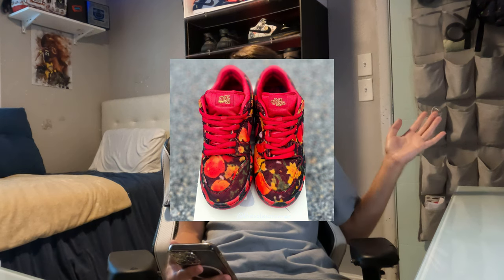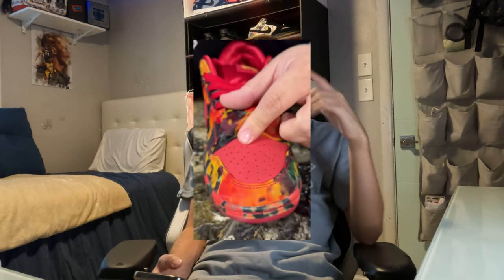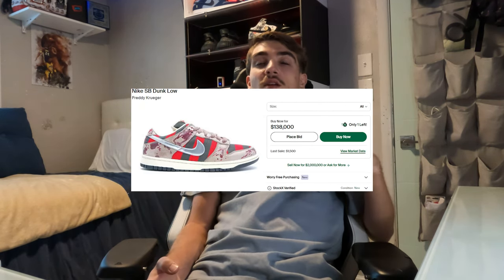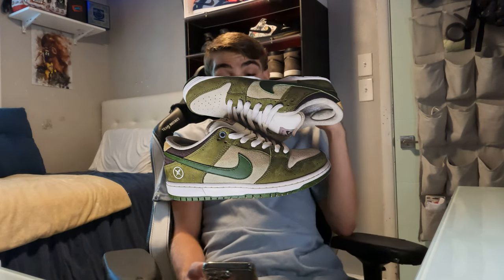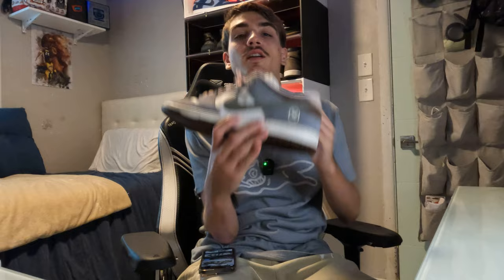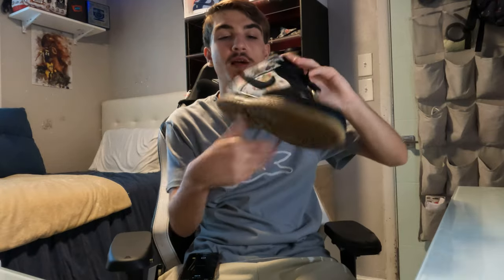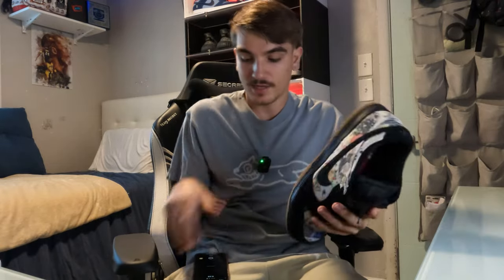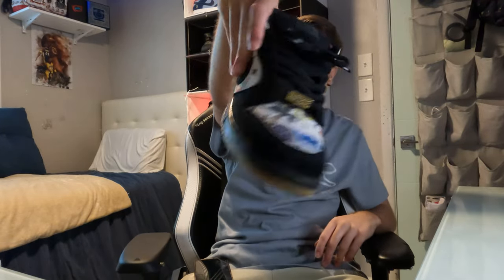New Wizard Of Oz Nike Sb Dunk Coming Soon!? (Crazy)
YO today I wanted to talk about this crazy rumored release set to come out this holiday the Wizard Of Oz x Nike sb's so make sure t owatch the full vid for all info and smash the like, sub with noti button to not miss any fire vids!